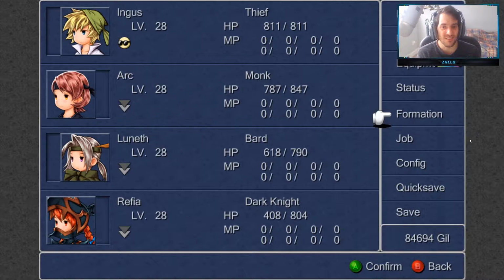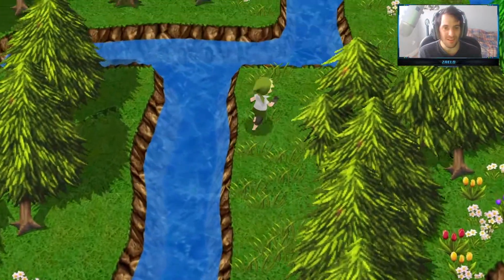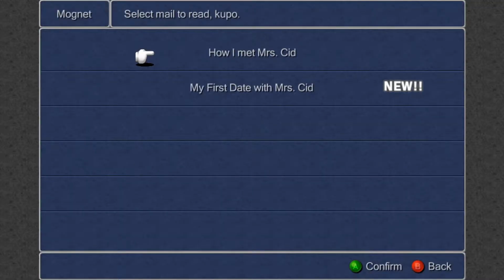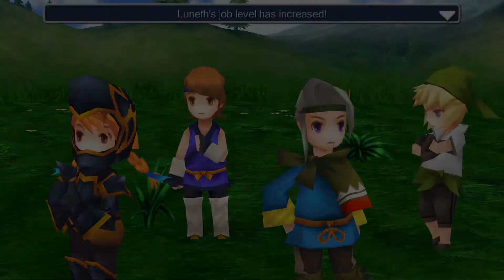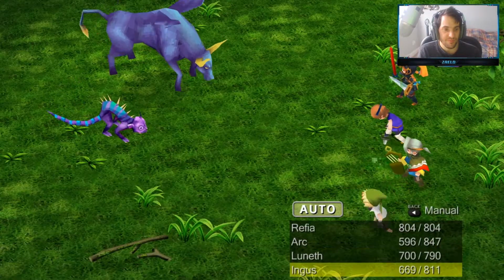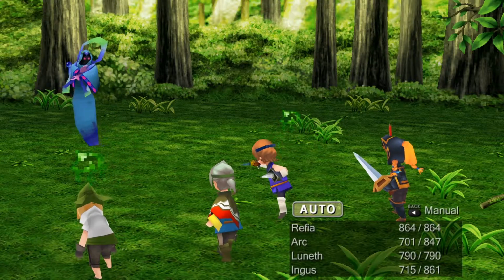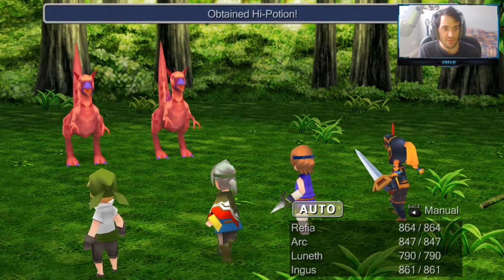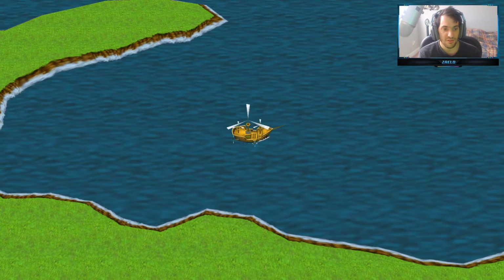Duster, Replito & Bestiary update FINAL FANTASY 3 PC 100% WALKTHROUGH #20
0:00 DUSTER (TOWN)
5:20 Talk to the moogle for more letters
7:08 HELLGAROO MAGES (DUSTER LOCATION)
7:45 NEEDLE MONKEY (DUSTER LOCATION)
9:24 SANDWORM (DUSTER LOCATION)
10:07 CATOBLEPAS (DUSTER LOCATION)
10:50 Heading to Replito
13:54 SORCERER (REPLITO LOCATION)
15:05 REPLITO (TOWN)
15:42 Turtle Shell (REPLITO)
15:46 Elixir (REPLITO)
15:59 Turtle Shell (REPLITO)
16:19 Phoenix Down (REPLITO)
16:29 Elixir (REPLITO)
18:00 SEA DRAGON (AROUND REPLITO'S OCEAN)